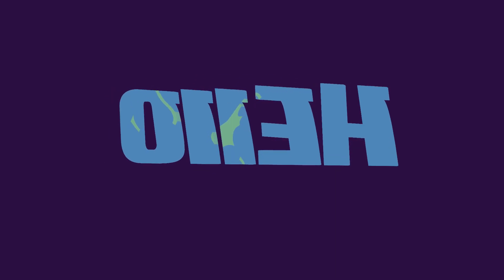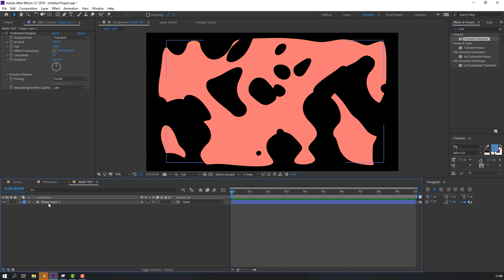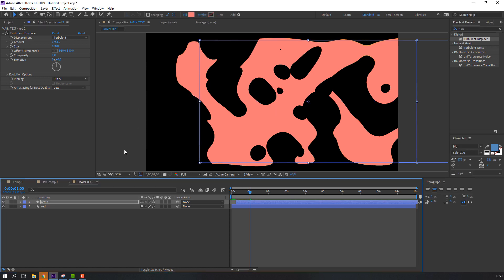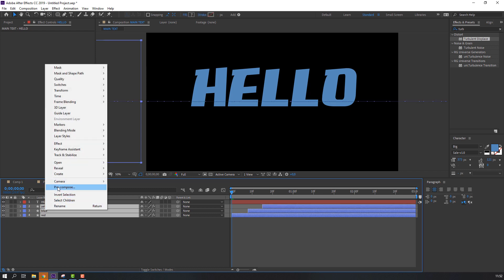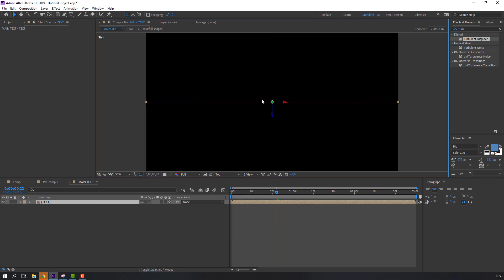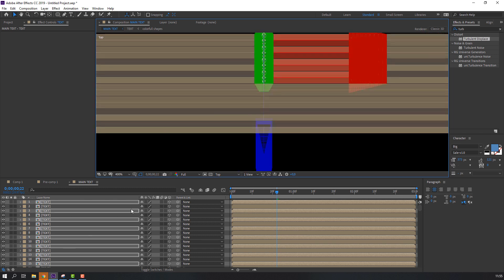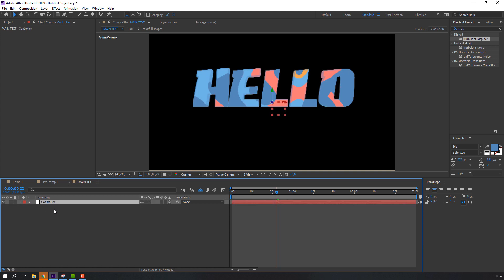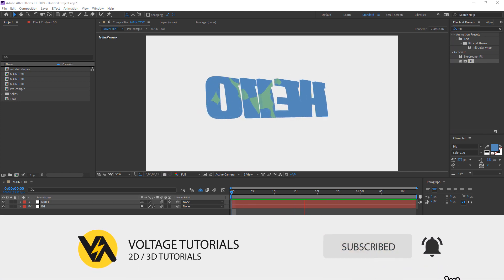Motion Graphic 3D Text With After Effects Tutorial